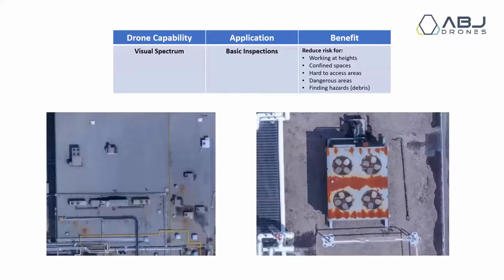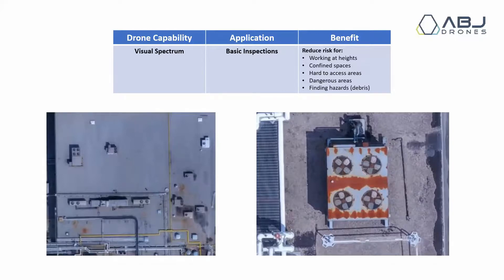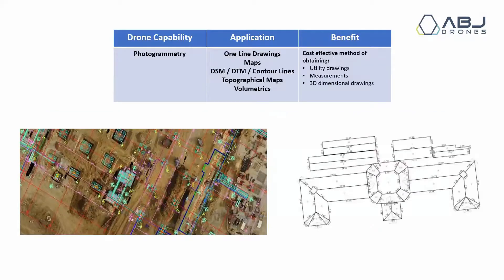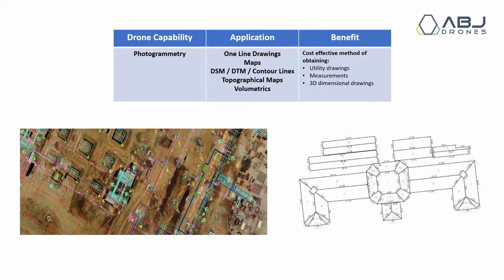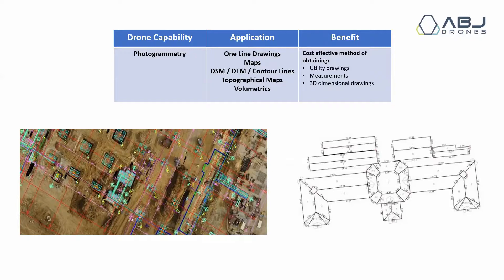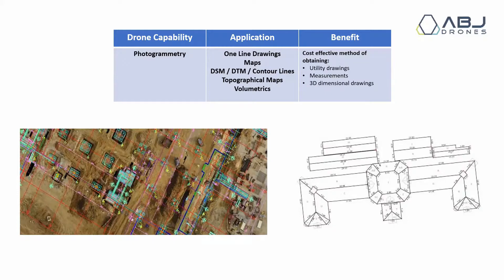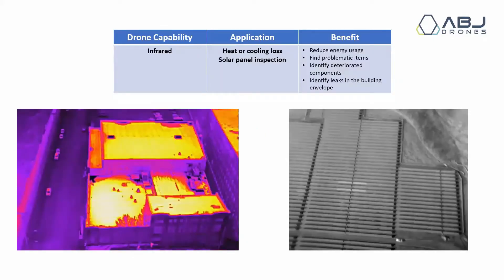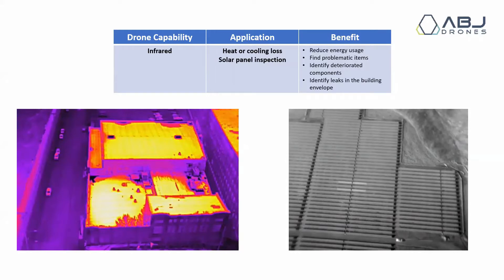3 Main Types of Drone Inspections and their Applications & Benefits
If you're looking to learn how to become a drone pilot for drone inspections or you're a company looking to implement drones into your operations, ABJ Drones is your place for learning more.

We specialize in all types of drone inspections, including some of the most difficult industries: